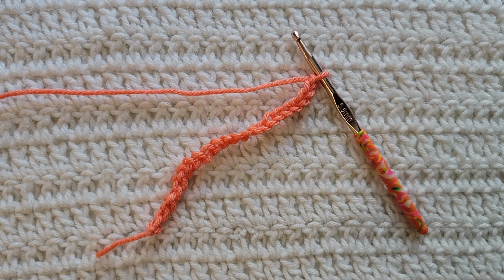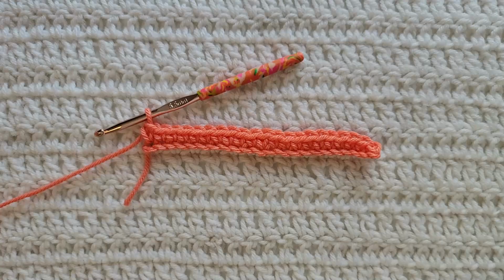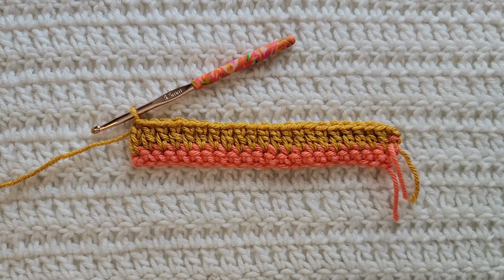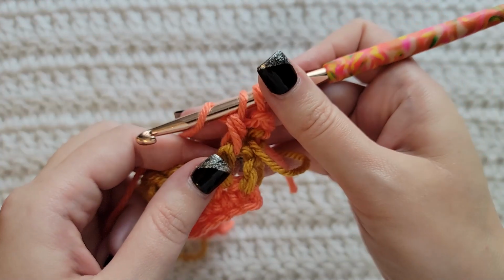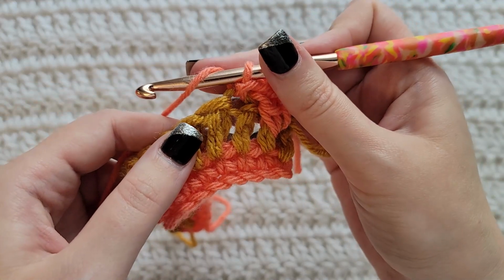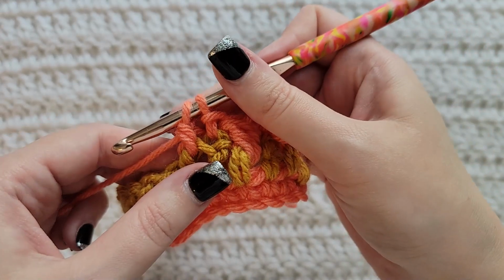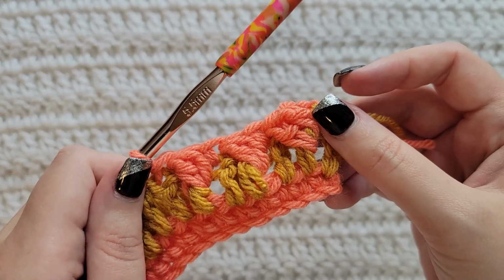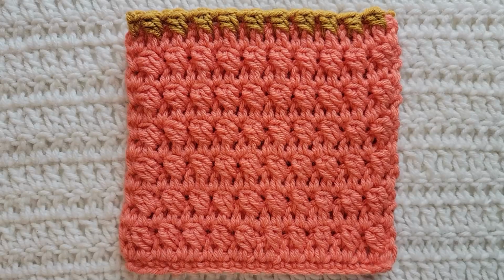How To Crochet: Double Wrap Stitch | Tutorial, DIY, Beginner, Easy Crochet, Cute, Fun, Pretty 🧡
Easy Crochet Stitch: This beginner crochet tutorial teaches you step by step, how to make the easy crochet Double Wrap Stitch! A very pretty and fun crochet stitch! 💛🧡😃

⏱Timestamps:
0:00 How To Crochet: Double Wrap Stitch
0:30 Row 1
1:20 Row 2
2:10 Row 3
6:40 Outro

👏Tools I'm using in this video:
Hook - 5.0/5.5